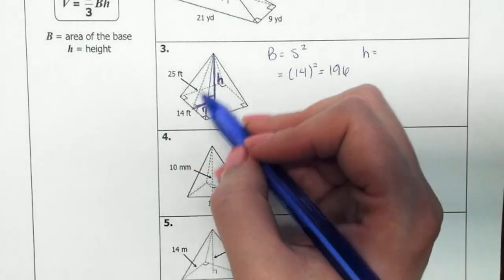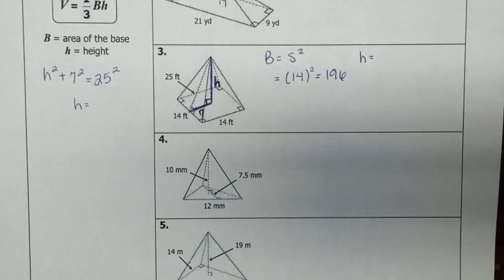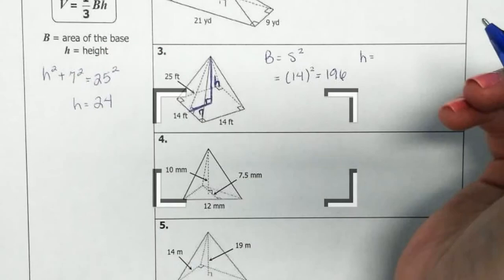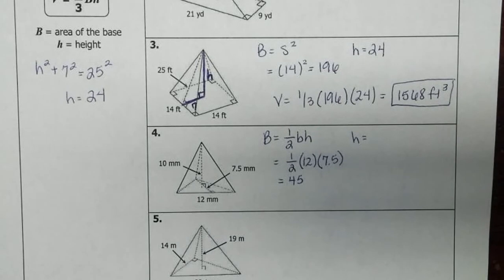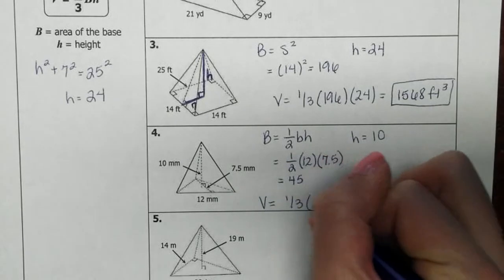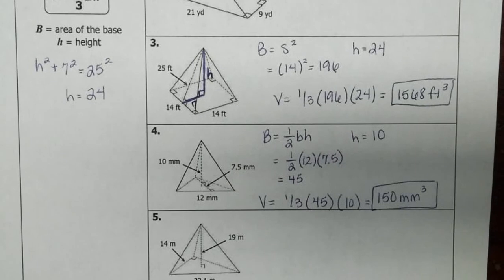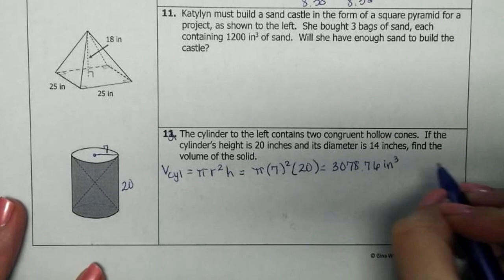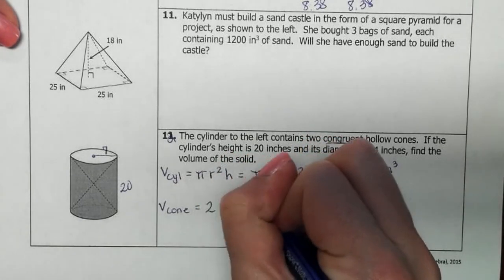Volume of Pyramids and Cones